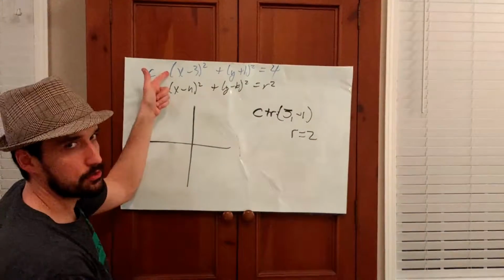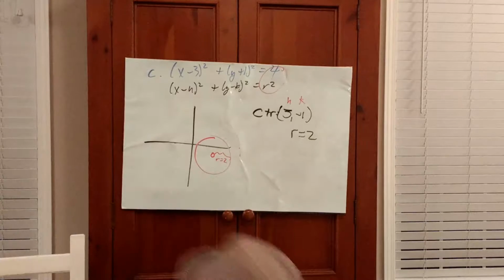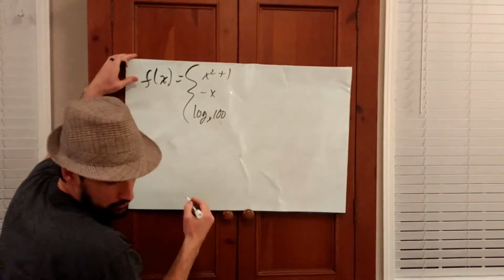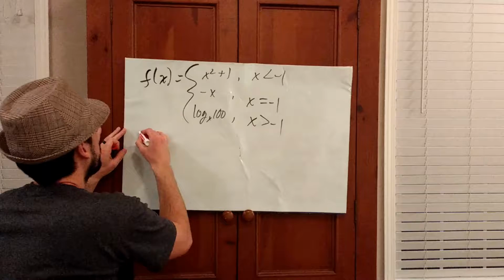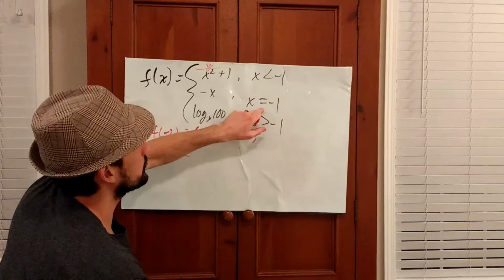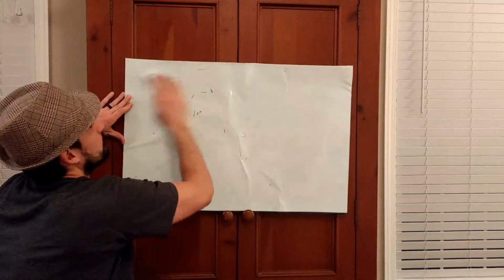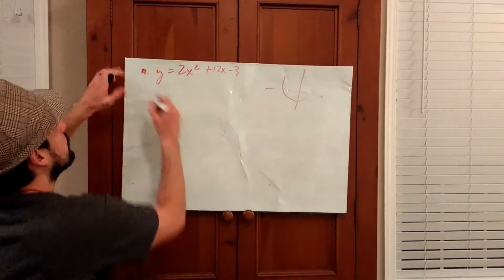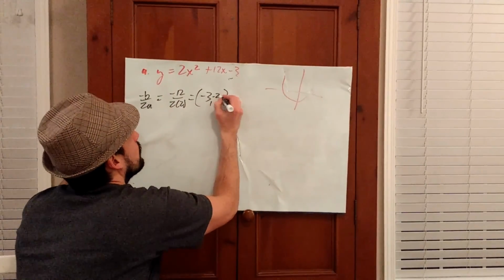Math 3 Snow day part 4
Review part 4 of math 3